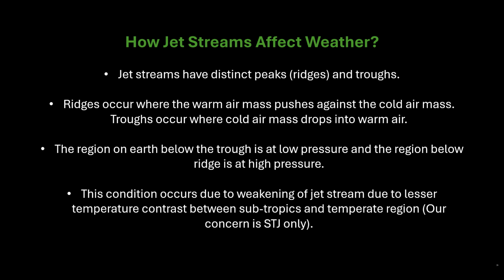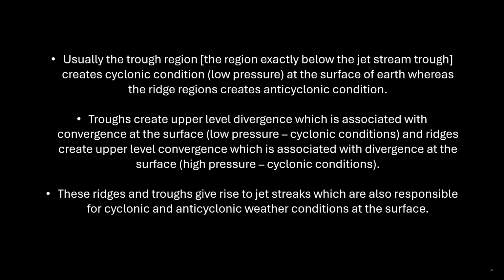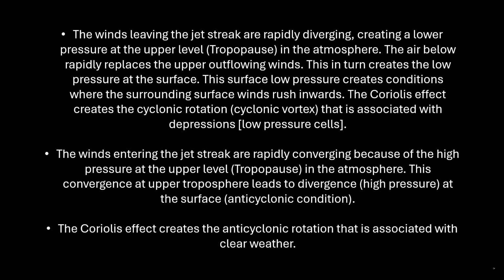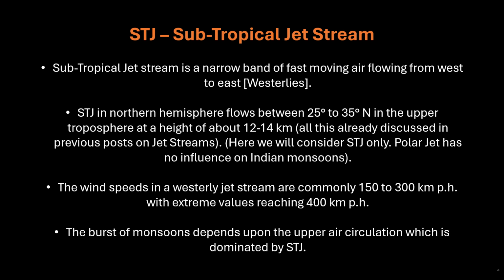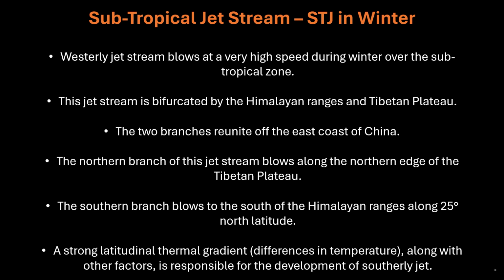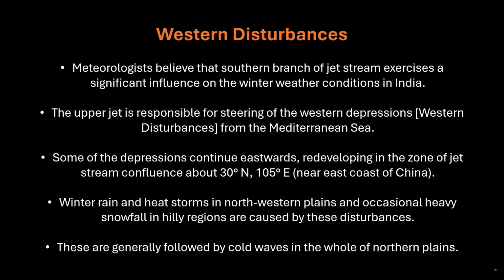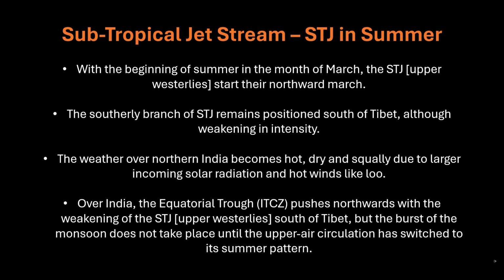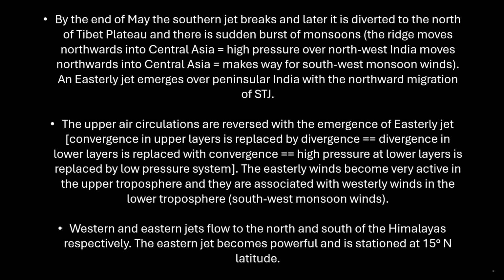Indian Monsoon Mechanism – Jet Stream Theory / Indian Geography / UPSC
The Climate of India is “monsoon” type which is found mainly in South-Asia and South-East Asia. The word “monsoon” is derived from the Arabic word “mausim” which means seasons. Originally, the word “monsoon” was used by Arab navigators several centuries ago, to describe a system of seasonal reversals of winds along the shores of the Indian Oceans, especially over the Arabian Sea, in which the winds blow from south-west to north-east during the summer season and from north-east to south-west during the winter season. In other words, monsoons are periodic (seasonal) winds in which there is a complete reversal of the wind direction after every six months.